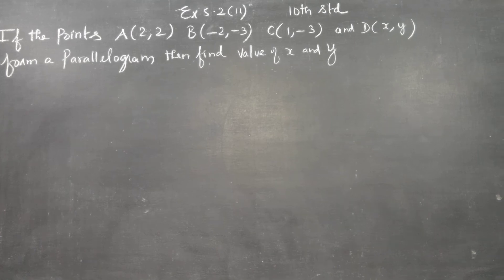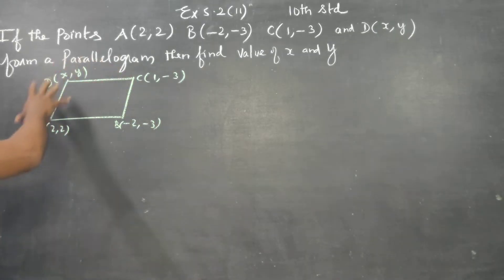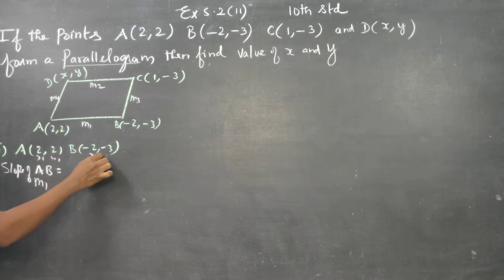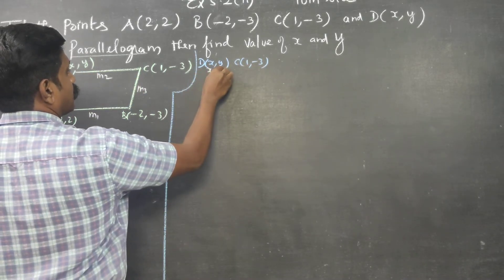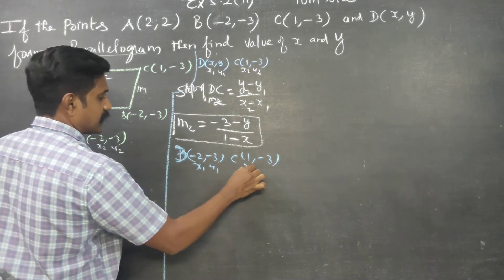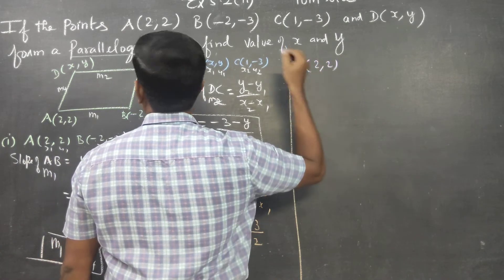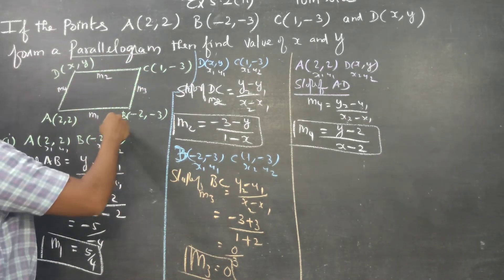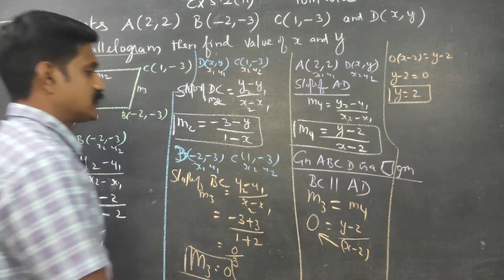10th STD Ex.5.2(11) If (2,2),(-2,-3)(1,-3)(x,y) form a parallelogram then find x ,y